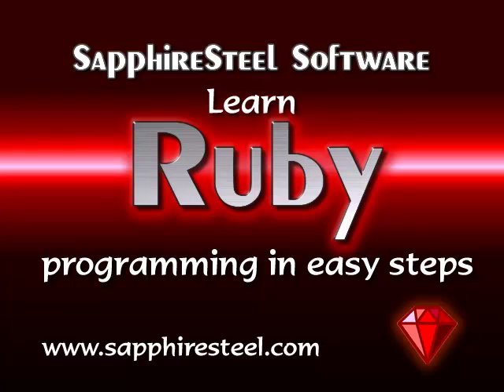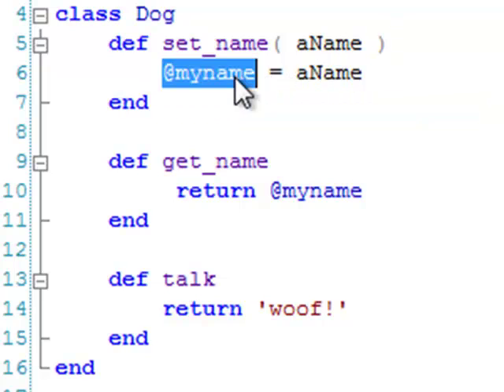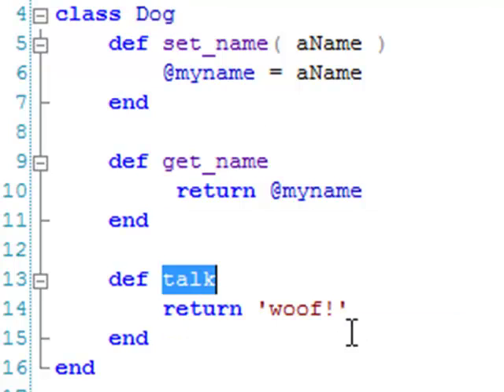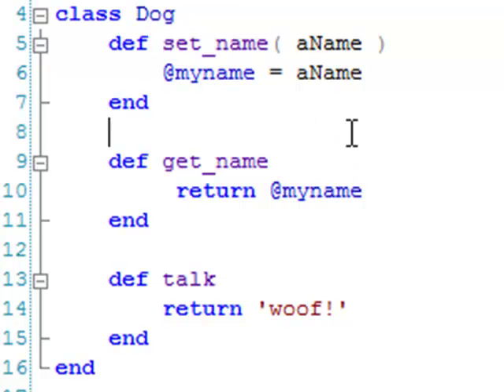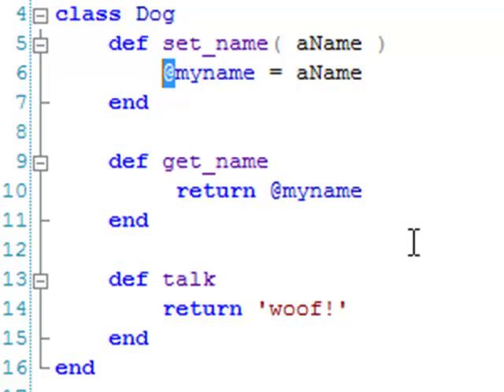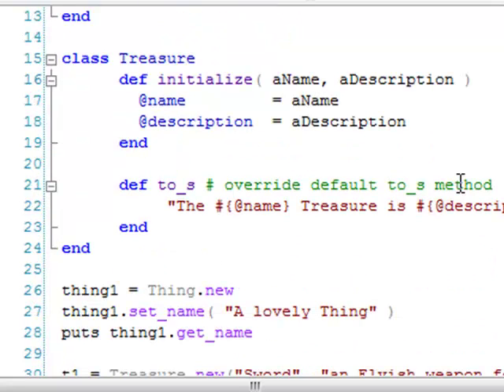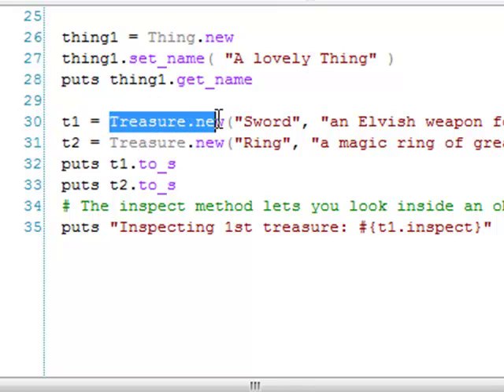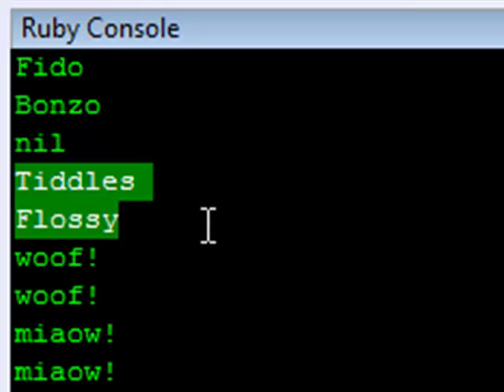Ruby Programming Tutorial 2 - Object Orientation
This tutorial introduces the fundamentals of object orientation including how to define classes with methods and instance variables; and how to construct new objects and initialize them with data.  For more information, read Chapter Two of The Little Book Of Ruby which you can download from the SapphireSteel Software web site, the company behind the Ruby In Steel and Amethyst ActionScript IDEs for Visual Studio.